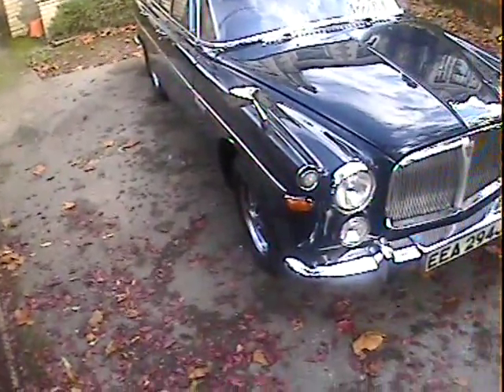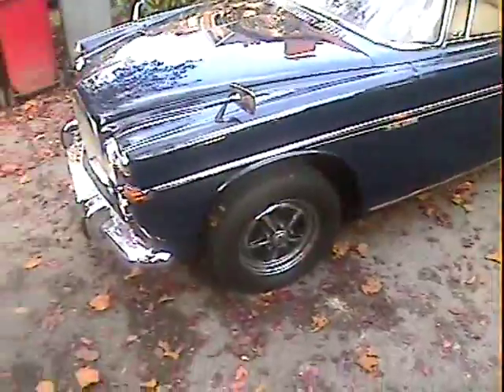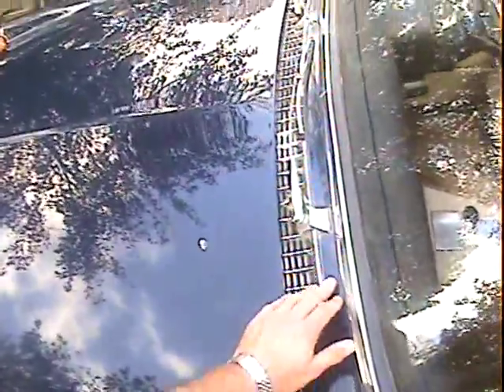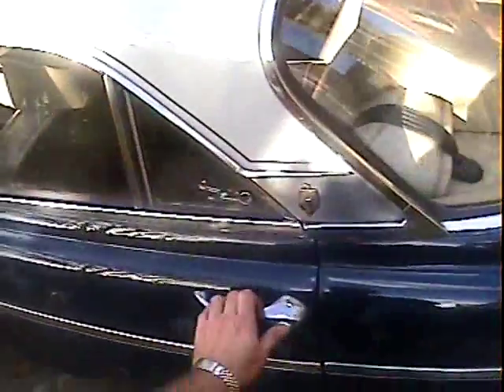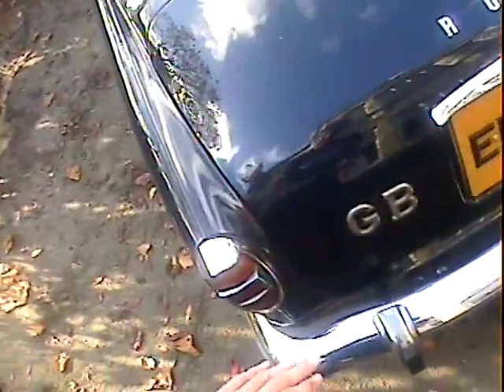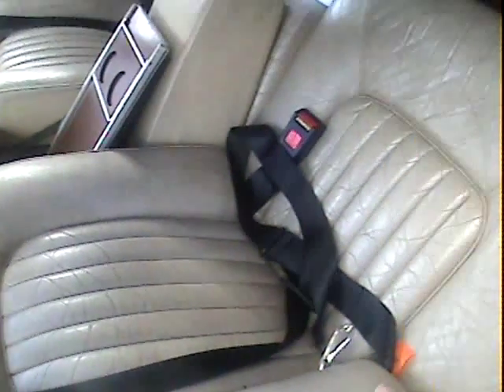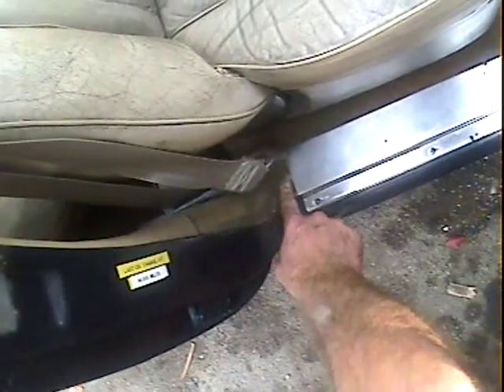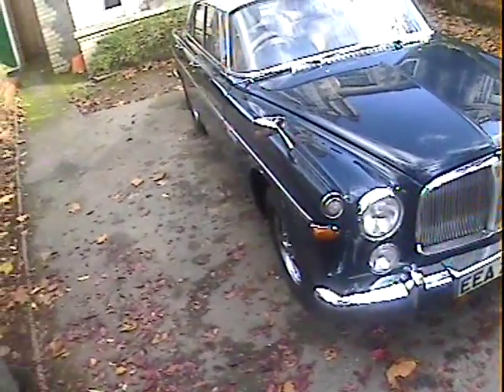rover P5b coupe for sale walkaround.AVI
motodrome rover P5b coupe for sale walkaround.AVI